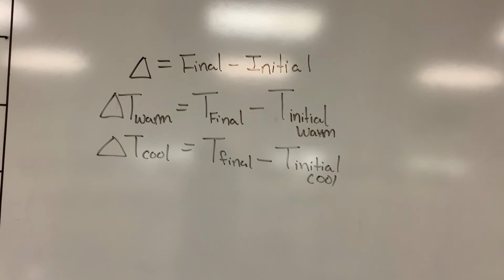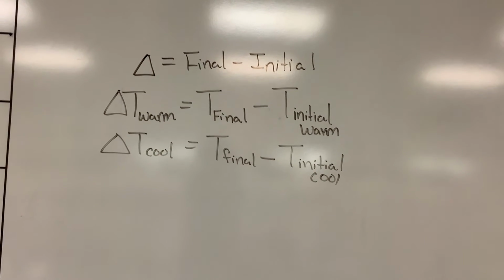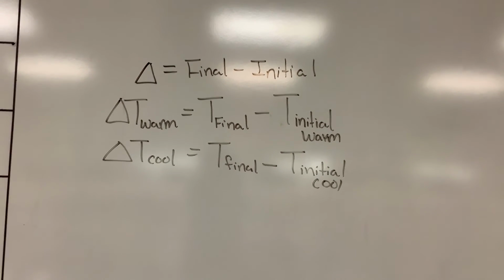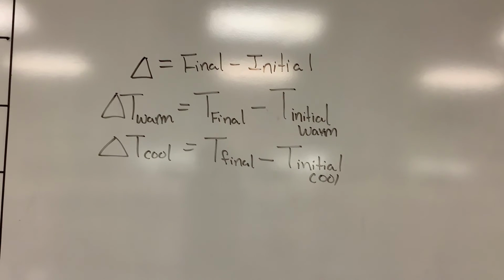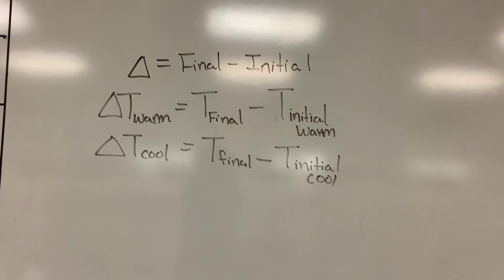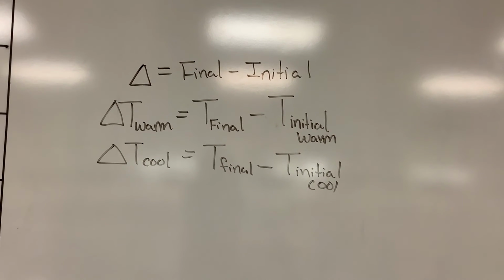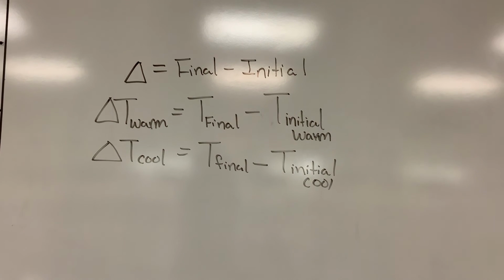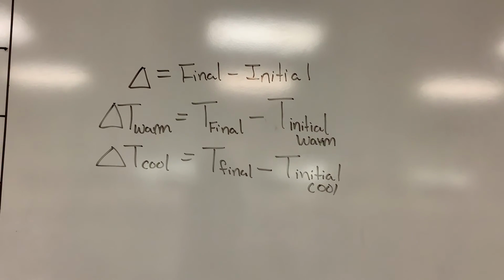Can our mathematical model predict energy transfers for liquids?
Add the data to the table in your science notebook